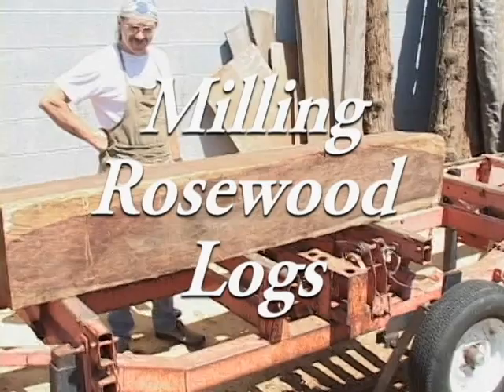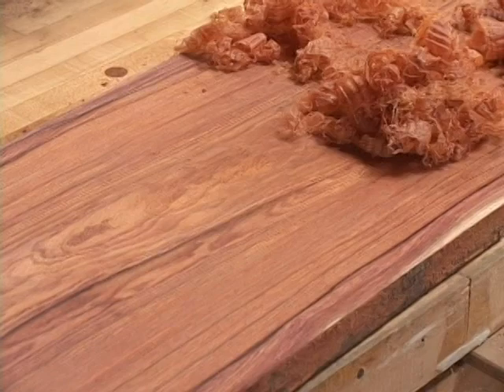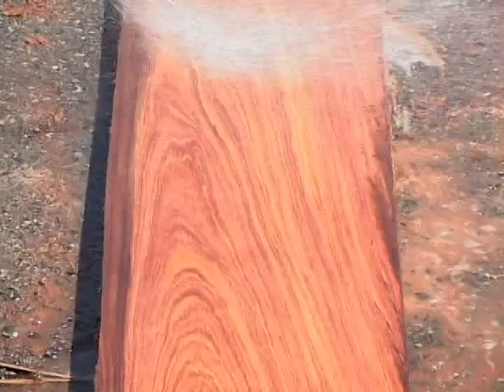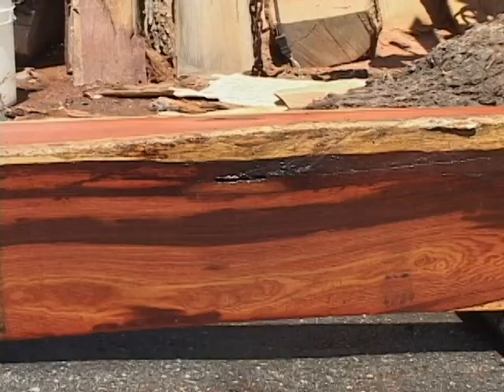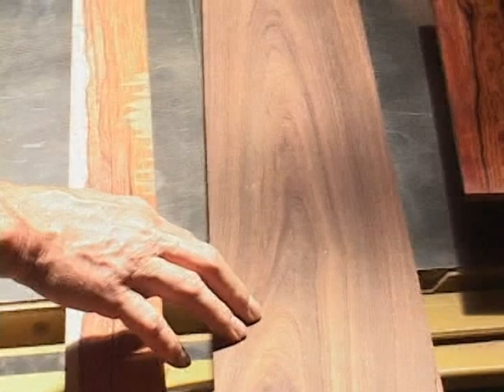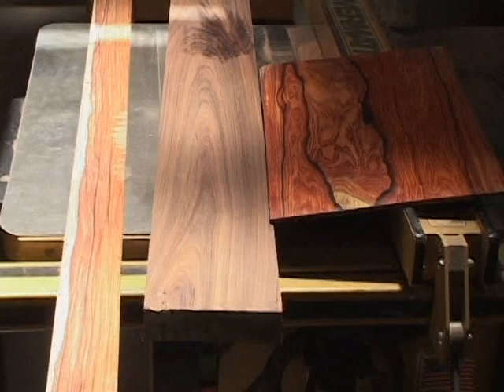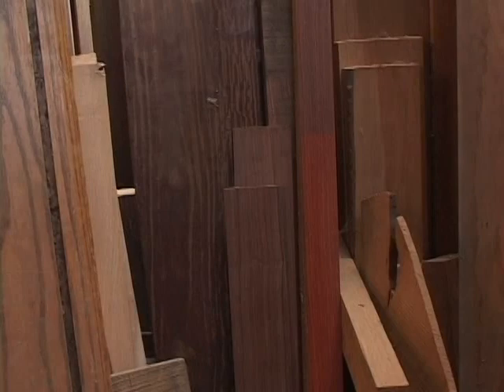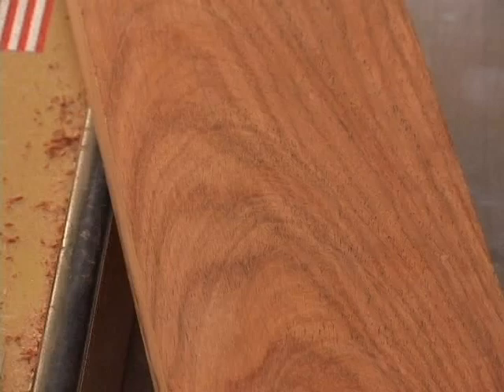Milling Rosewood Logs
Pulling out an OLD one here for the woodworkers. I used to own a lumber yard and did custom milling as well as the tree service. I sometimes got some amazing logs to mill from all over the world. Check out this Rosewood and learn about this wood from a true master craftsman, John Burt